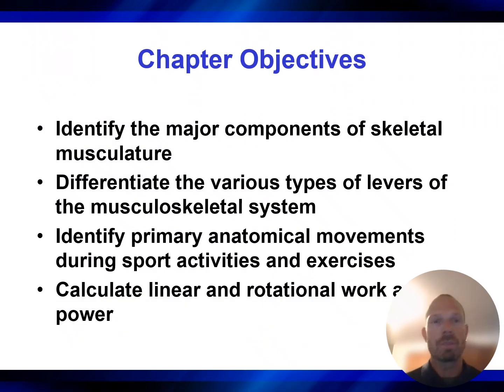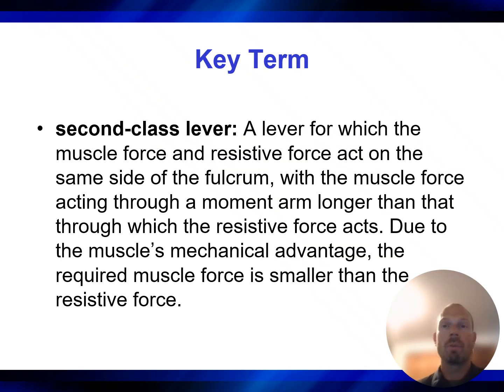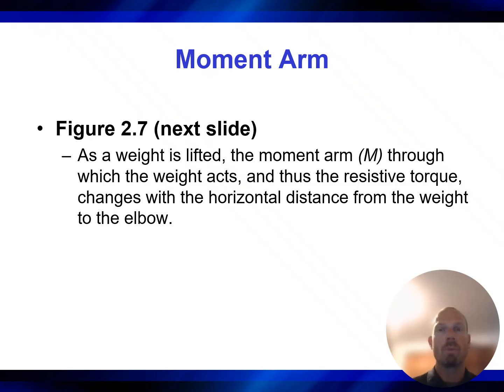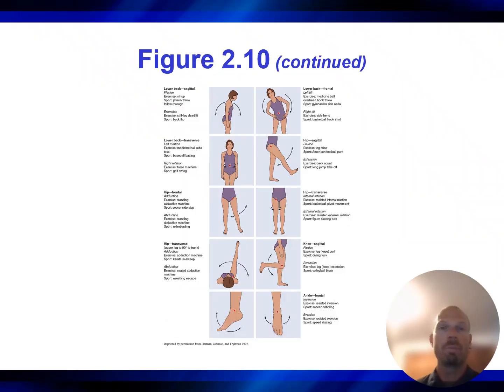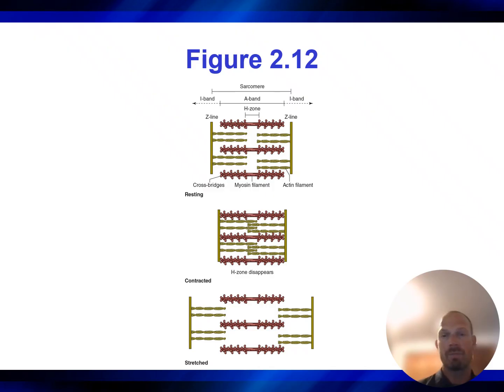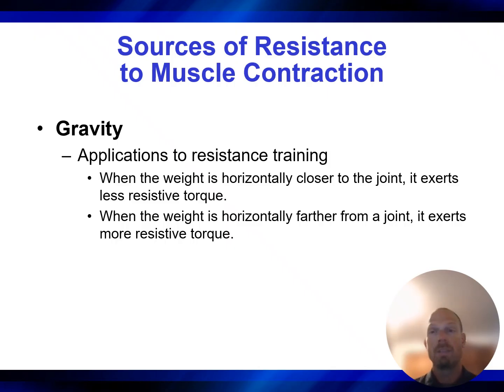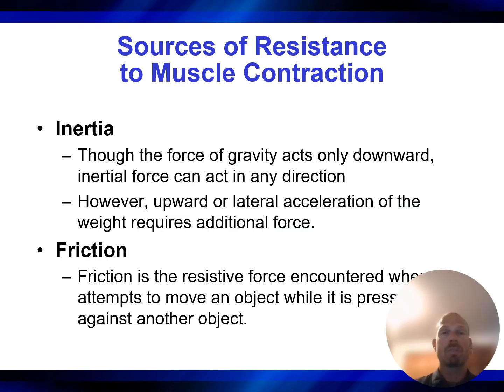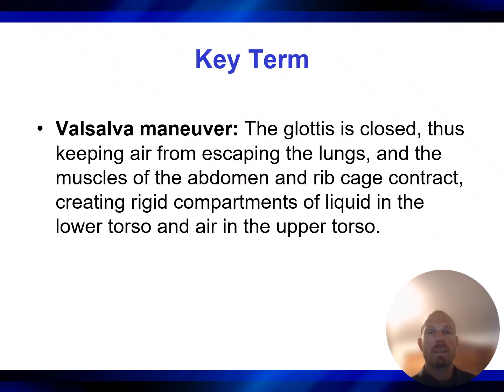MEX 530 Chapter 2 with notes